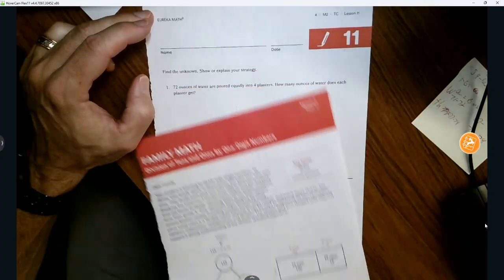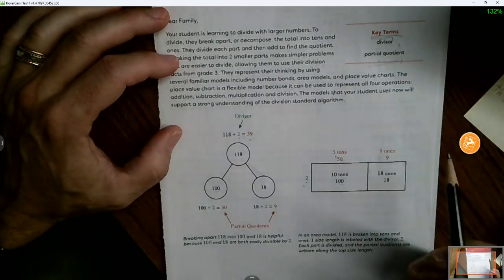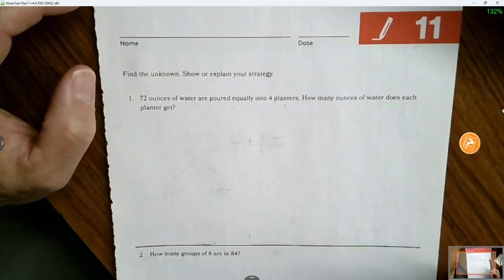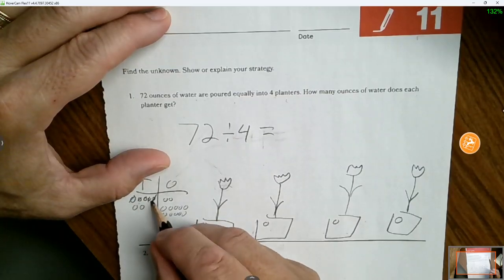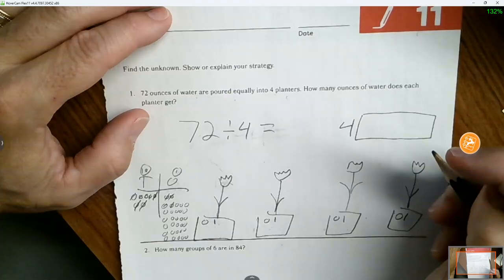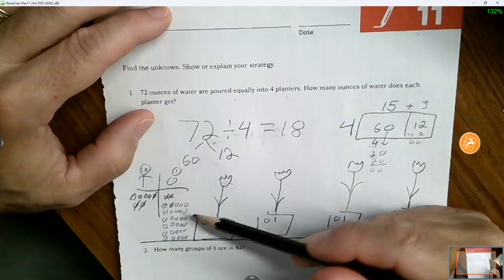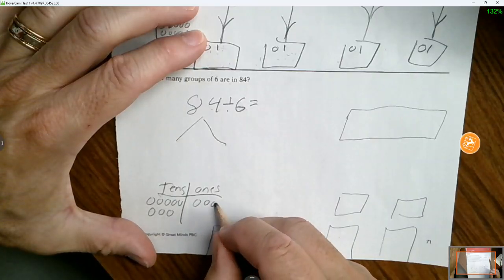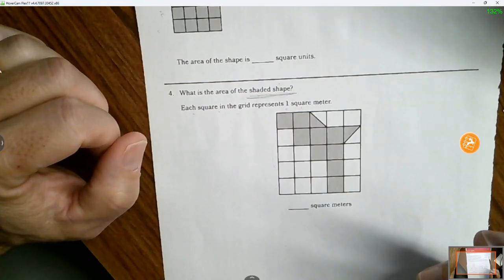Module 2 Lesson 11 Eureka Math Homework Help (4th Grade)